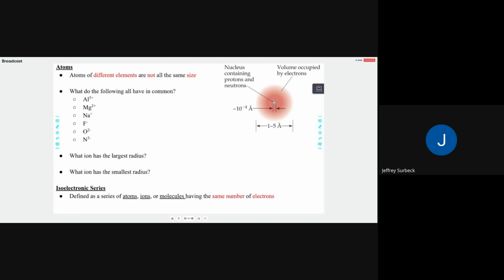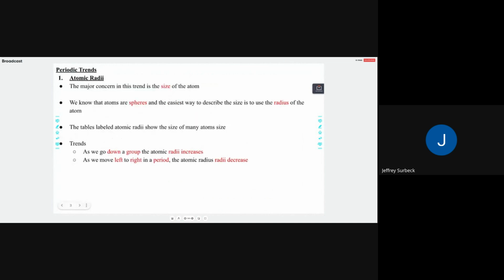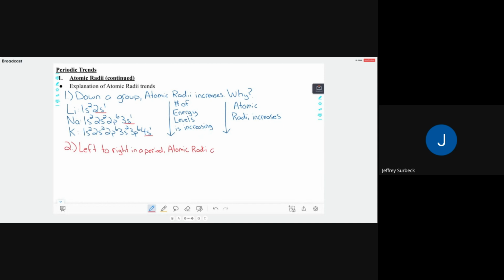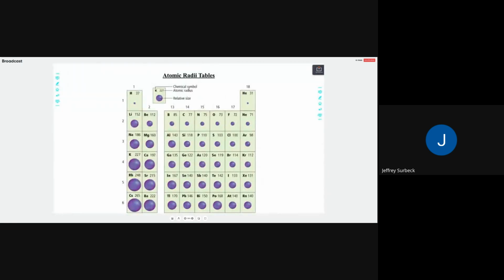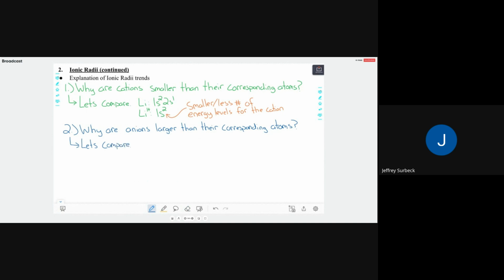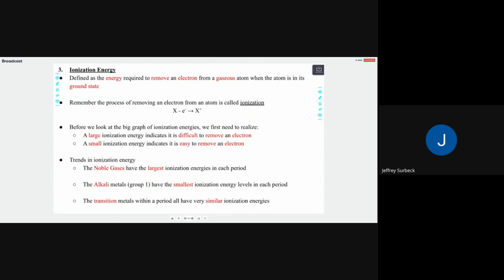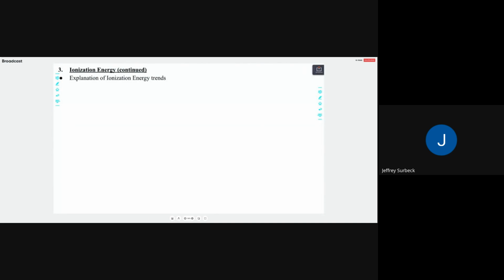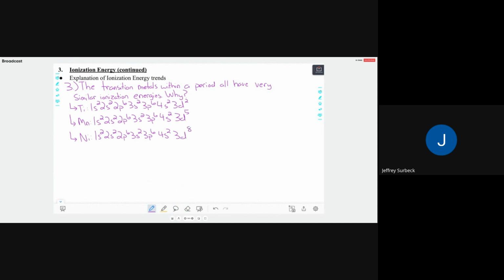Day 6 (Part 1 of 2) Atomic Structure and Chemical Bonding Notes (AP Chemistry - PowerPoint Notes)